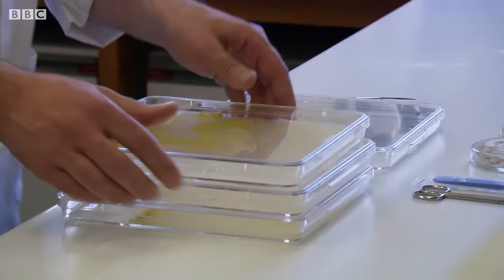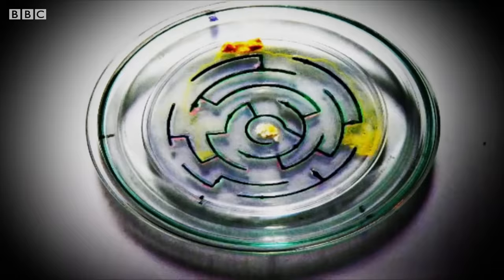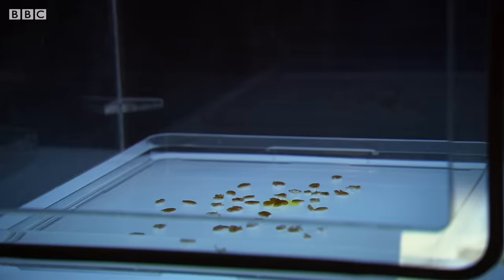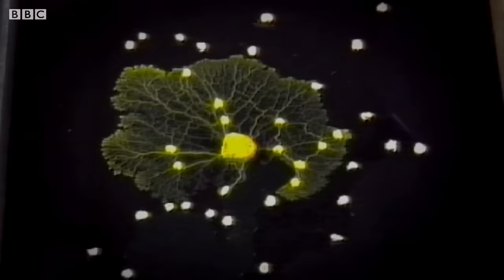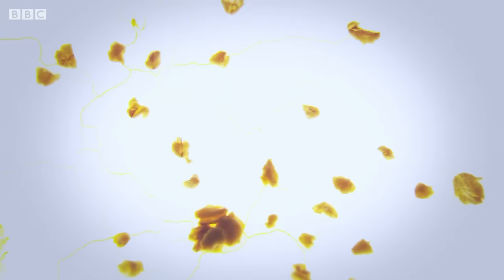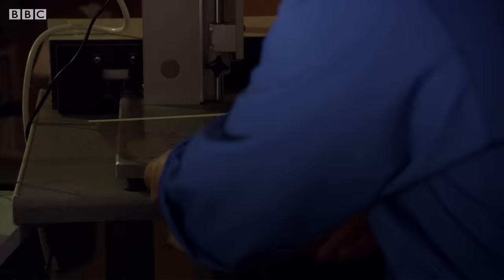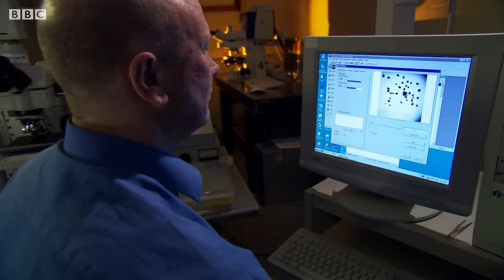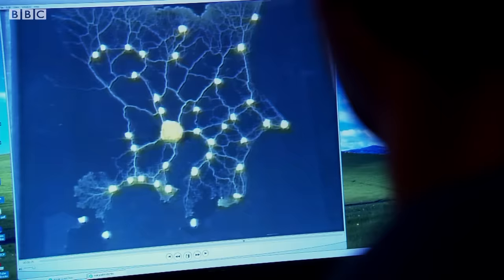Can Slime Mould Solve Mazes? | Earth Science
We think of mould as a simple organism, but it's a fungus that can perform cleaver tricks to get to its objectives.

After Life: The Science of Decomposition
Imagine an average family kitchen. The fridge and cupboards are well stocked. There are flowers on the side. There's even a dead mouse in a cupboard and flies gathering above the fruit bowl. Over a period of three months, this film reveals the incredible science of taphonomy, following what happens to the organic matter in this kitchen as it starts to decompose. Beautifully shot, After Life is a journey through the heart of decay - from the towering branches of Aspergillus mould that sprouts from the surface of an orange to the spread of slime mould across a loaf of bread.